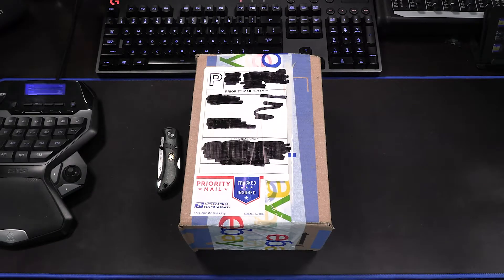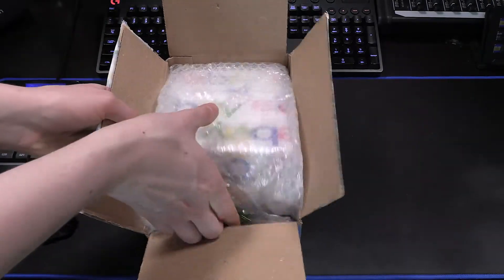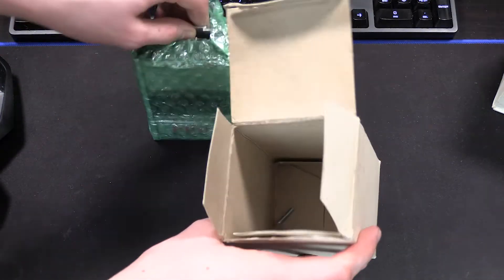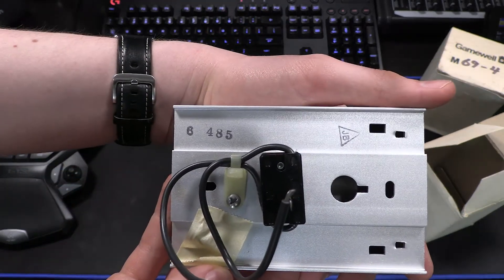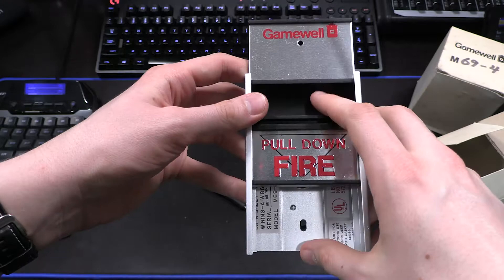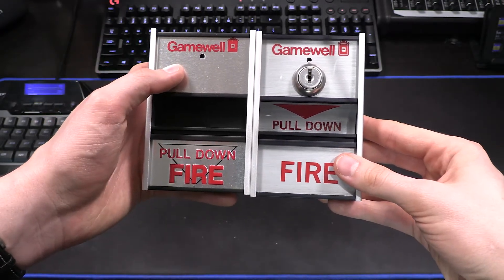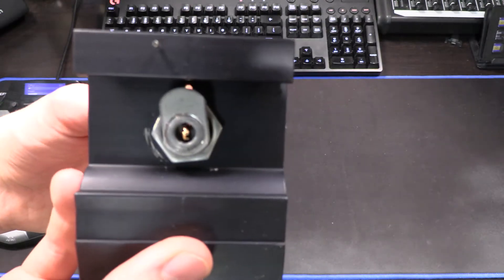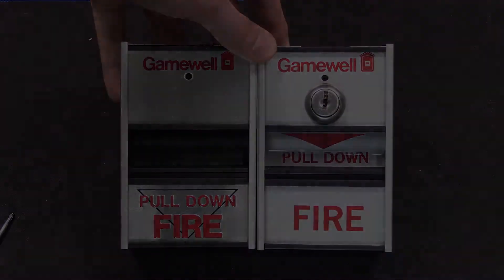Unboxing 2 Gamewell M69 Pull Stations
Welcome back to an exciting edition of Fire Alarm Friday! This week, we'll be unboxing two very rare new in box pull stations! A huge thanks goes to kcin556 for selling these pull stations and allowing me to show them to you! A DiscoVision will surely be coming soon!

Audio Used:

Intro - "Follow Me" (Jimmy Fontanez)
Outro - "Murmuration" (Blue Wednesday)

This video may contain bright, rapid flashing strobe lights.

Moreover, the alarms seen in this video were activated in a private environment from a private collection. No calls to local authorities were dispatched as a result of these alarms. I am not responsible for your actions following the viewing of this video.